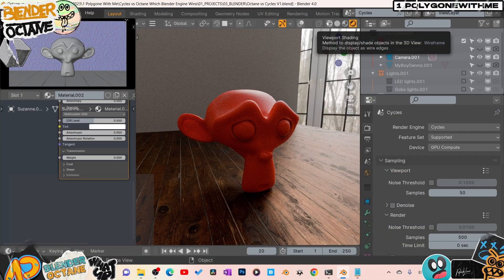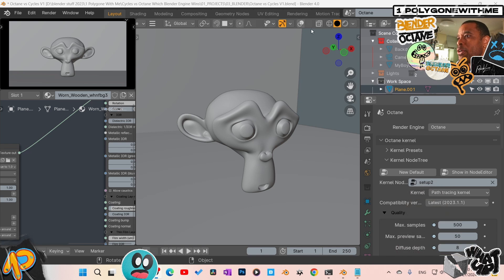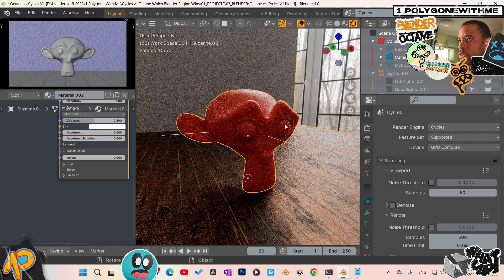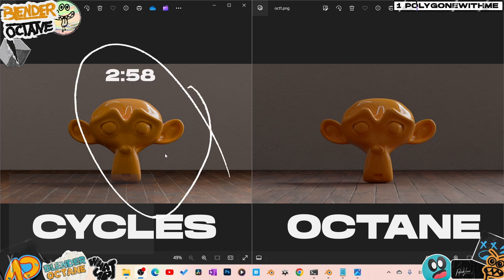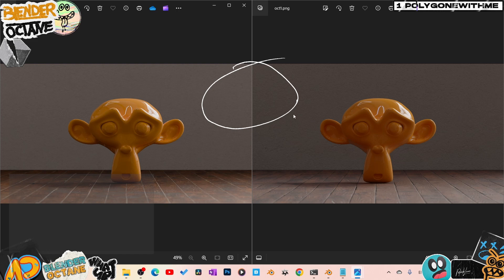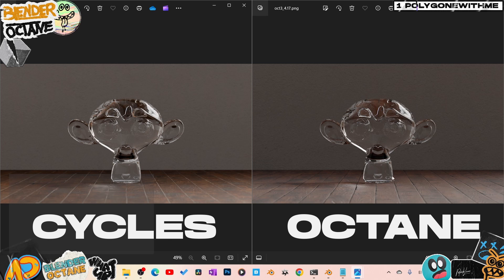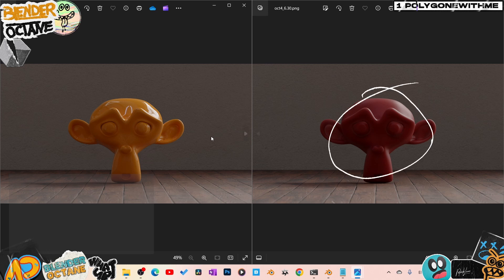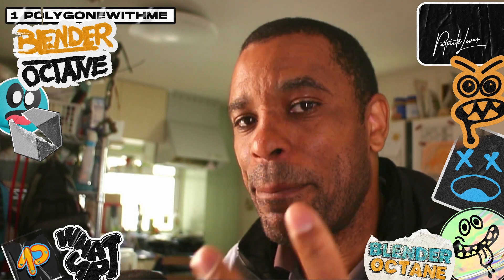Cycles vs Octane Blender Which RENDER Engine Wins